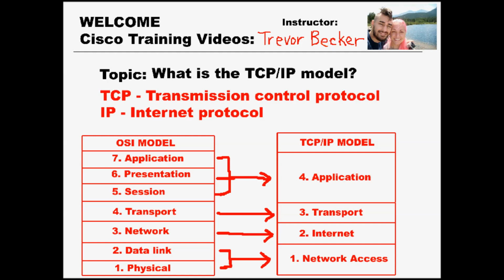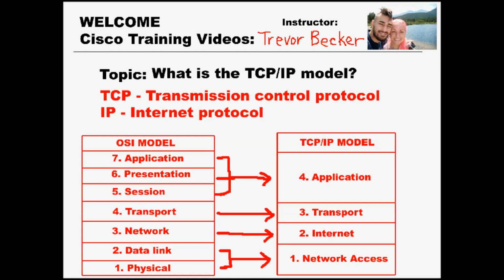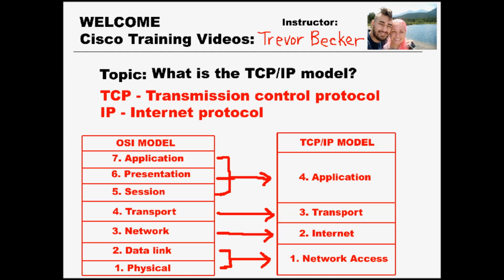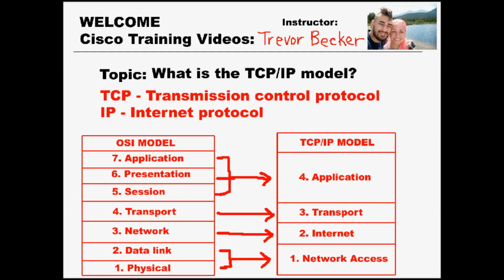200-301 CCNA TRAINING | Video 9: What is the TCP/IP model? | Free Cisco Training Videos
Free Cisco CCNA training videos
This course will help you learn all CCNA concepts to help you pass the certification. All videos are legal and free training
please ask any questions to have

200-301 CCNA TRAINING | Video 9: What is the TCP/IP model? | Free Cisco Training Videos
200-301 CCNA TRAINING | Video 9: What is the TCP/IP model? | Free Cisco Training Videos
200-301 CCNA TRAINING | Video 9: What is the TCP/IP model? | Free Cisco Training Videos
200-301 CCNA TRAINING | Video 9: What is the TCP/IP model? | Free Cisco Training Videos
200-301 CCNA TRAINING | Video 9: What is the TCP/IP model? | Free Cisco Training Videos
200-301 CCNA TRAINING | Video 9: What is the TCP/IP model? | Free Cisco Training Videos
200-301 CCNA TRAINING | Video 9: What is the TCP/IP model? | Free Cisco Training Videos
200-301 CCNA TRAINING | Video 9: What is the TCP/IP model? | Free Cisco Training Videos
200-301 CCNA TRAINING | Video 9: What is the TCP/IP model? | Free Cisco Training Videos
200-301 CCNA TRAINING | Video 9: What is the TCP/IP model? | Free Cisco Training Videos